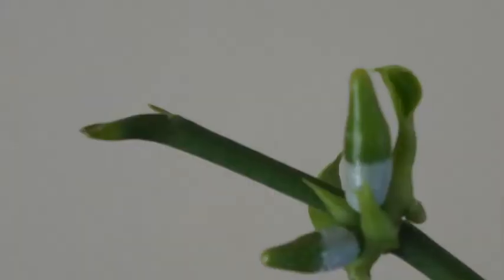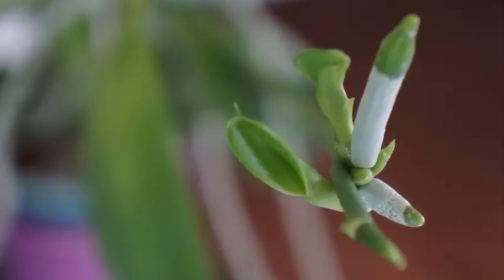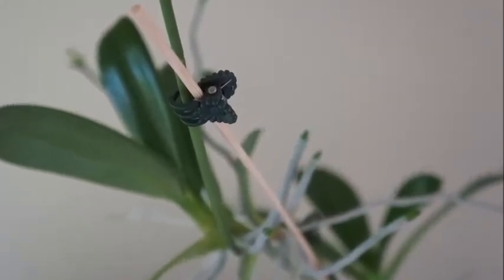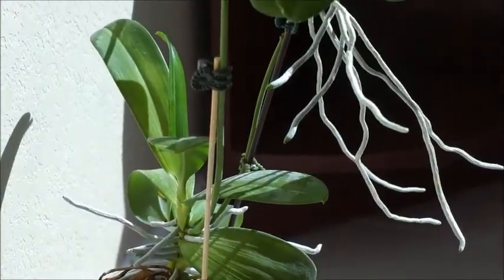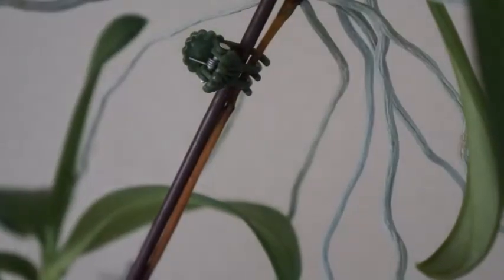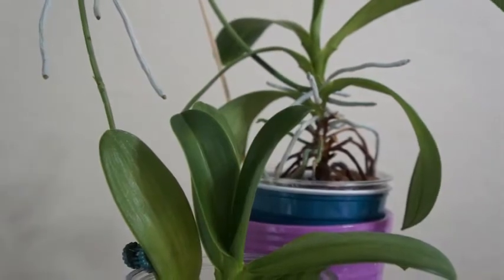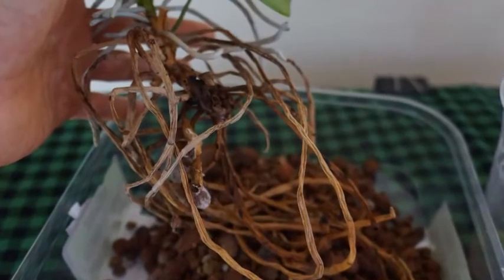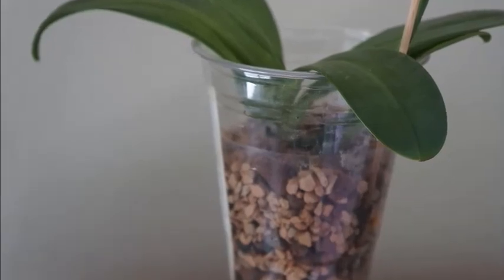FINALLY: Time to Remove This Keiki | Phalaenopsis pulchra (species) | Orchid Care Tips